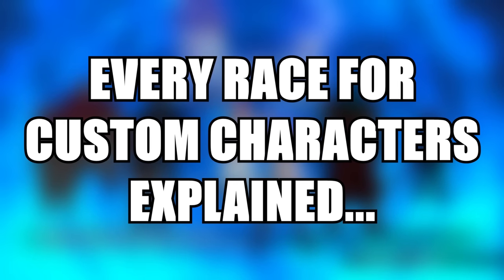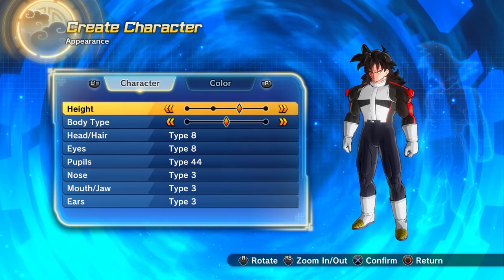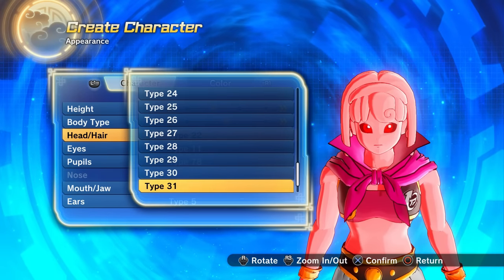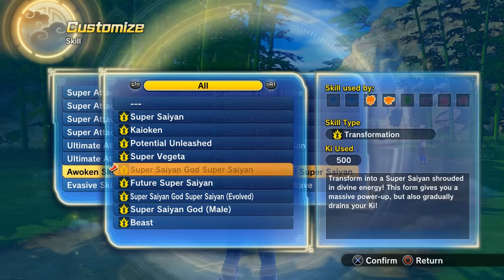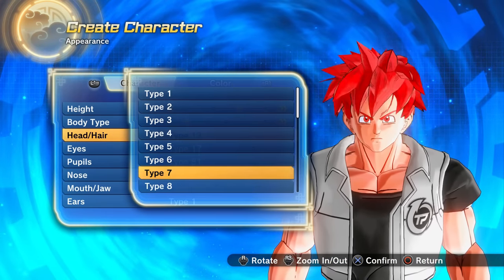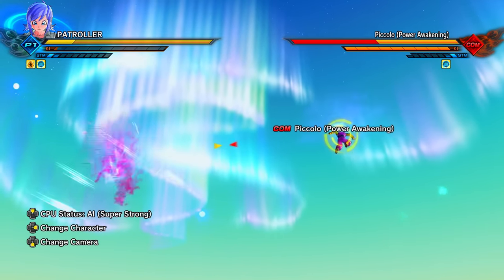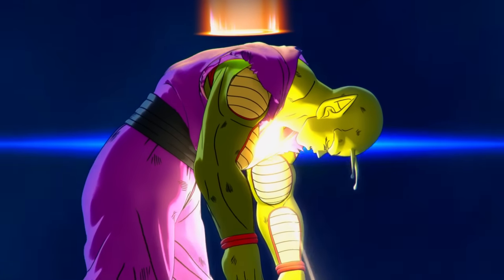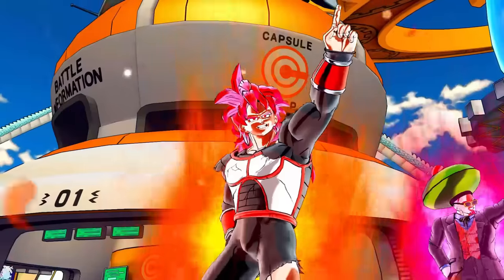Every Race EXPLAINED In Dragon Ball Xenoverse 2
Every race for custom characters explained in Dragon Ball Xenoverse 2

0:00 - Every Race EXPLAINED In Dragon Ball Xenoverse 2
0:58 - Height & Body Type
1:56 - Majin (Male)
3:36 - Majin (Female)
4:41 - Saiyan (Male)
6:16 - Saiyan (Female)
7:29 - Earthling (Male)
8:36 - Earthling (Female)
9:41 - Namekian
11:35 - Frieza Race